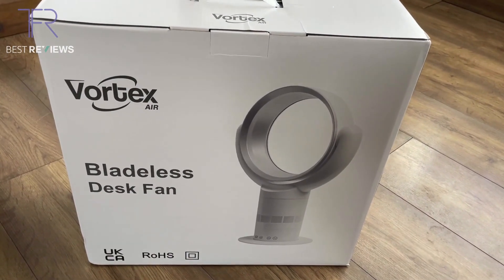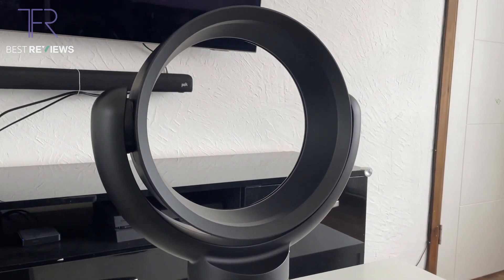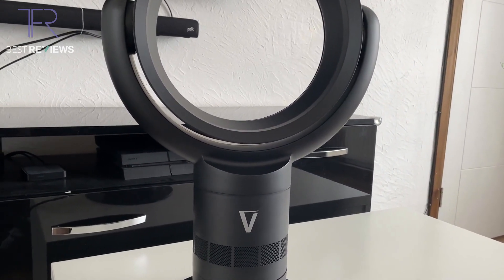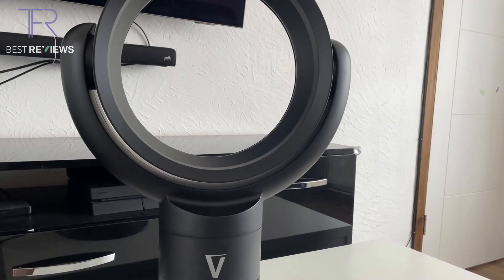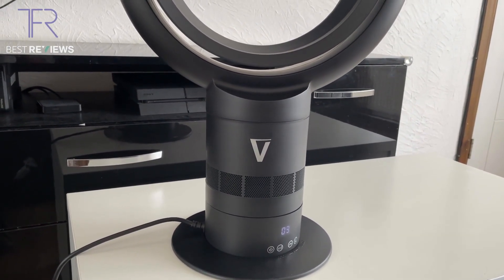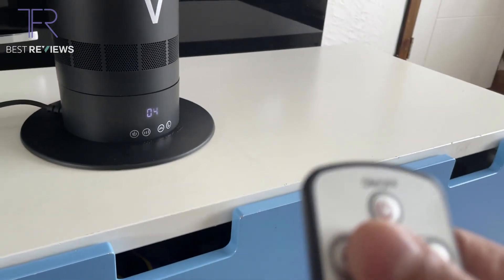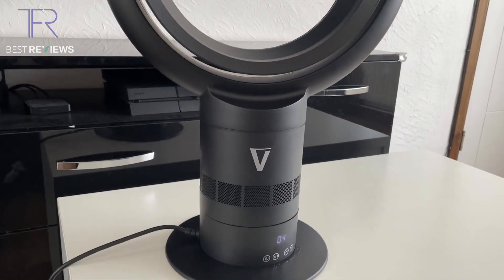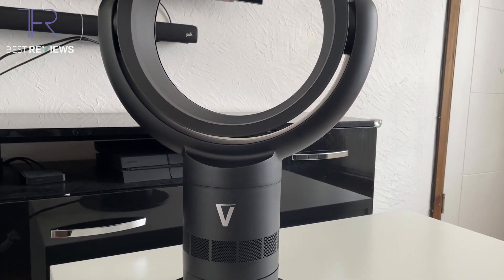Vortex HALO Bladeless Desk Fan - Hands on Unboxing Review - DISCOUNT CODE INSIDE